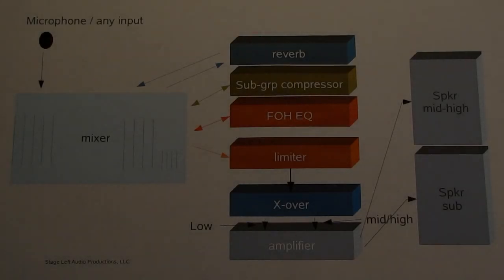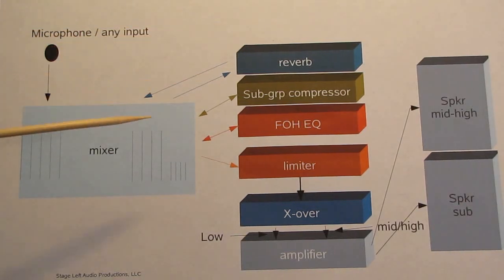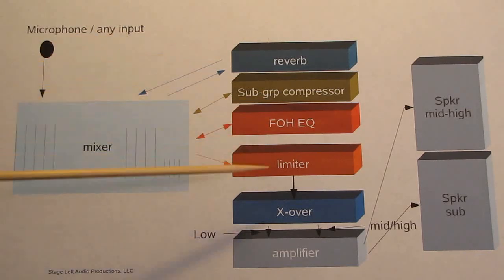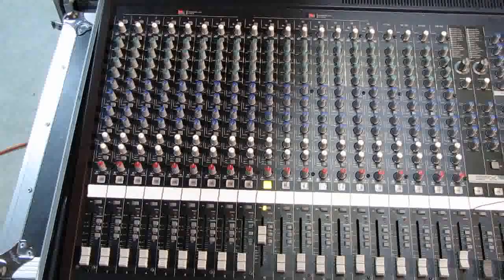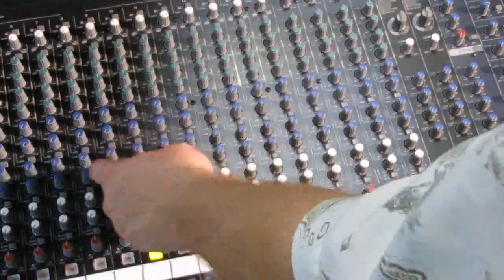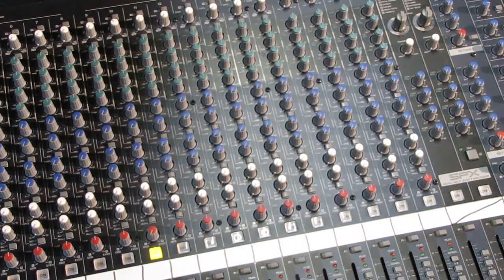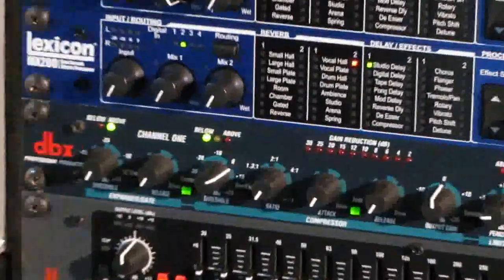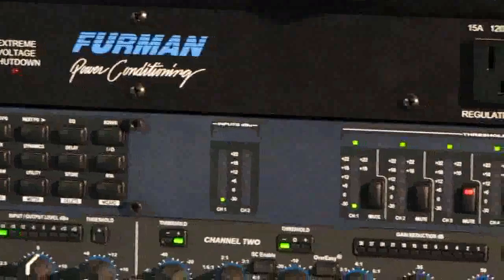Looking at the basic signal routing for a console and outboard gear - Stage Left Audio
Basic look at signal routing for FOH setup (analog board) with processing.  From input to output, the signal path is shown.

There are more complex routing options possible with FOH gear.  This video covers a basic setup.

The video is probably longer than it needs to be, however, if you are new to audio, you may find the information of interest.

The "trick" to good sound... ensure outboard gear levels are set correctly.  If not, noise and/or reduced output may be experienced.